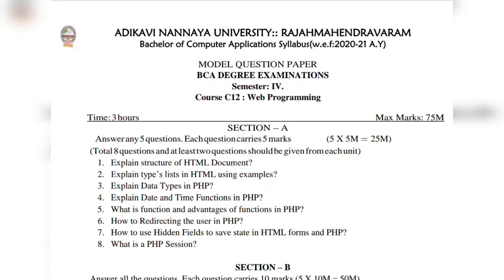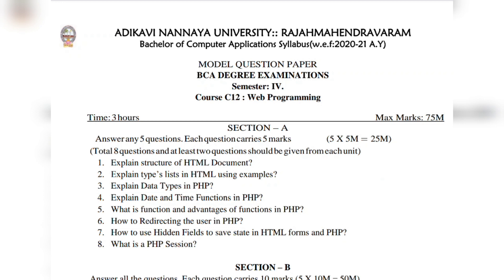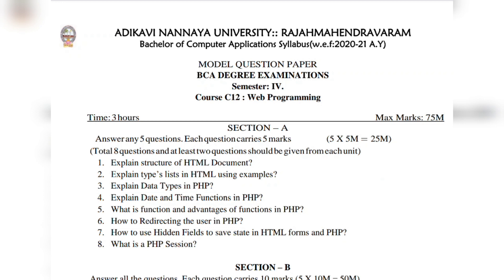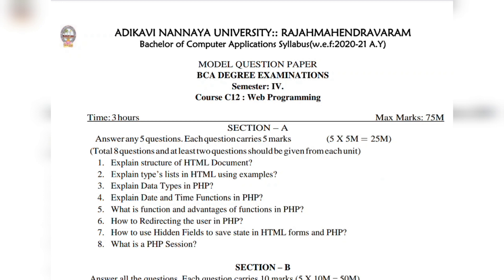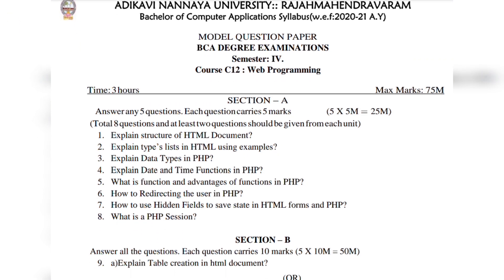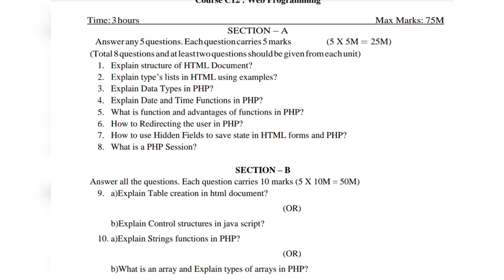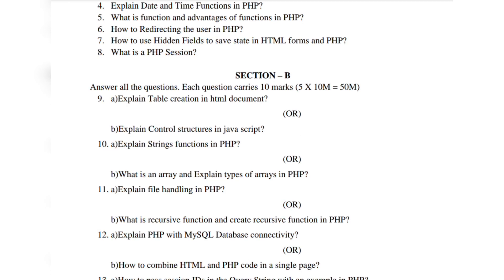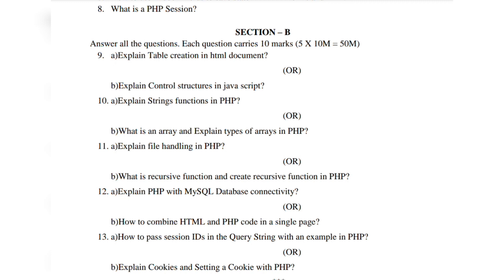AKNU sem 4 web_programming BCA Paper 5 Model Question Paper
Degree 4th sem Bca 🚩Cyber Law Important Model Question Paper